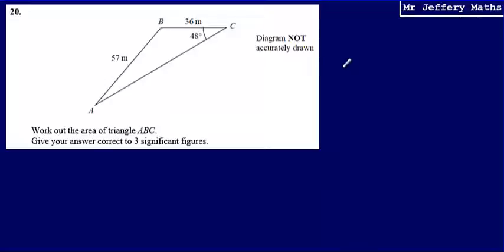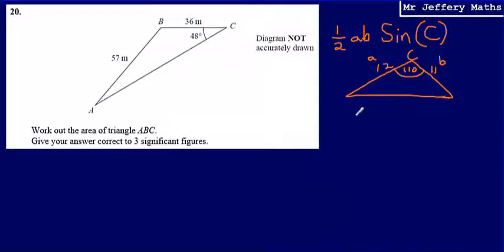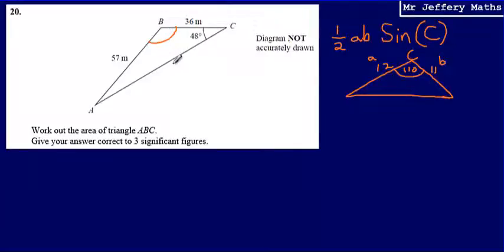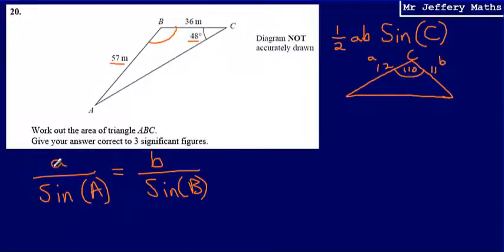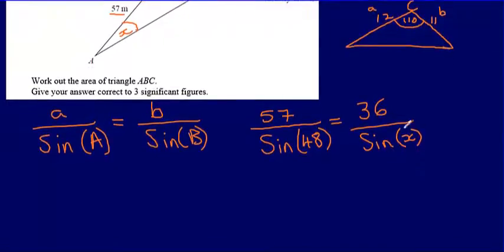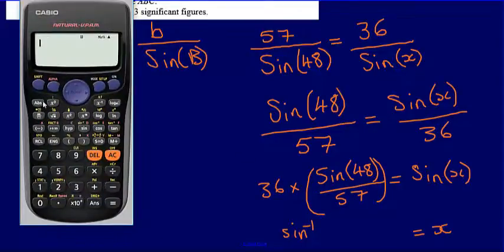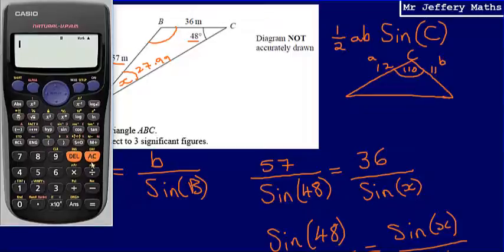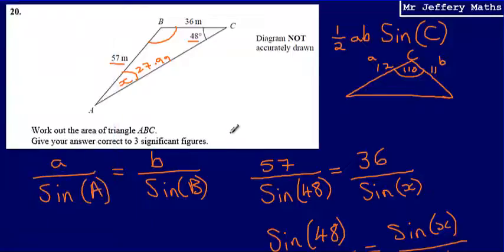20. Sine Rule & Area of a Triangle (GCSE Maths - Edexcel Practice Tests Set 2 - 3H)